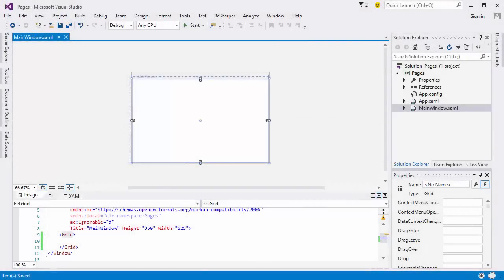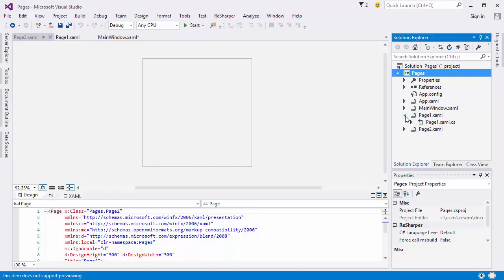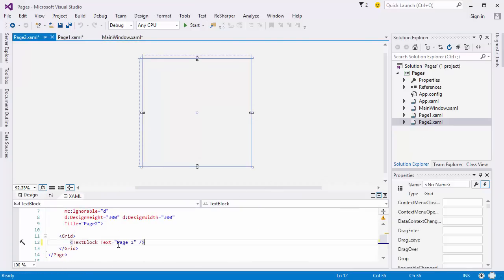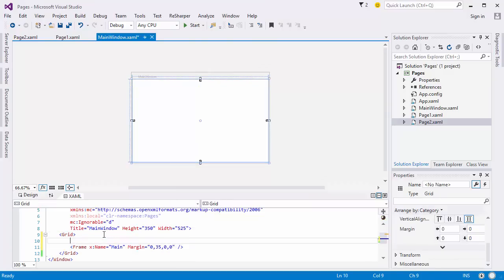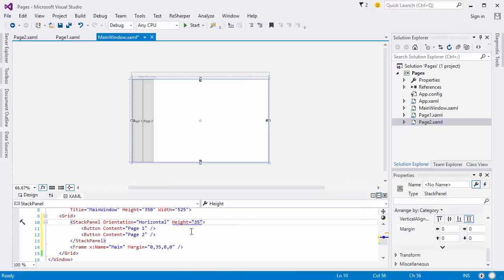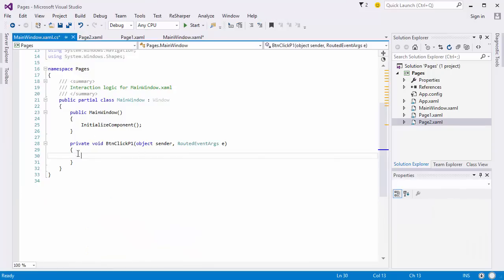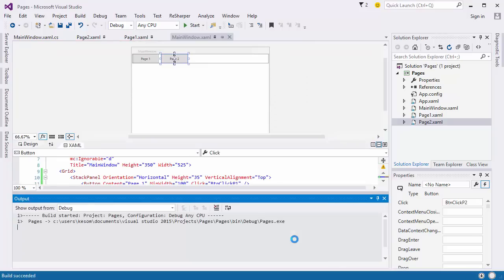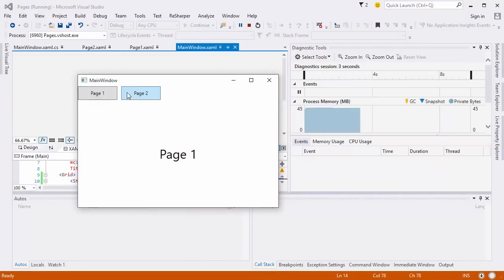C# WPF and GUI - Pages and Navigation